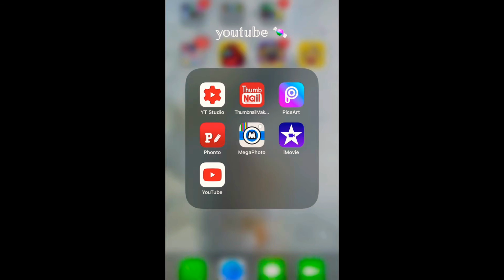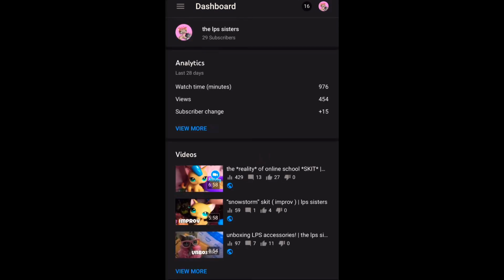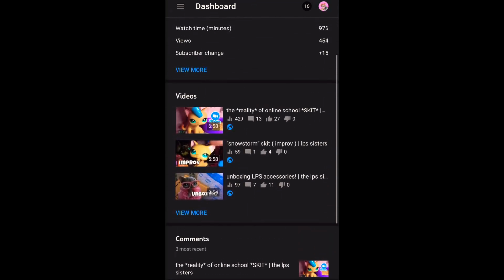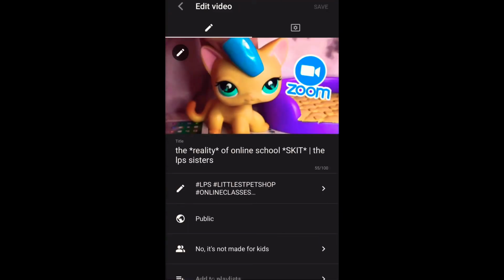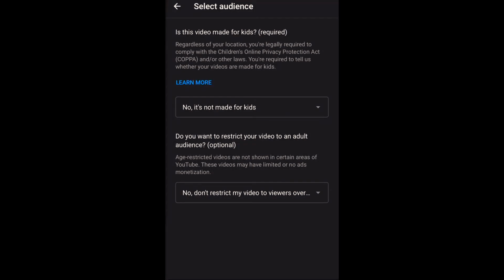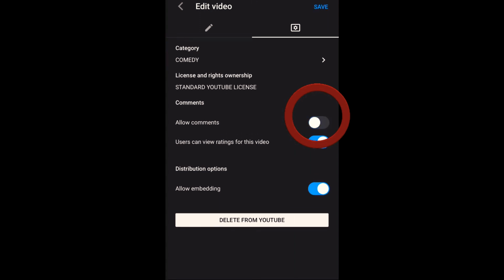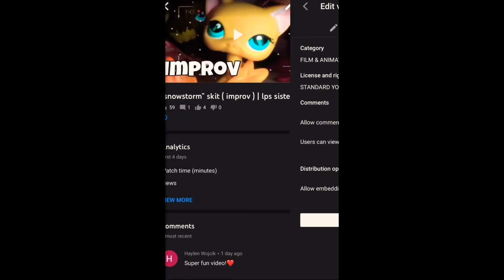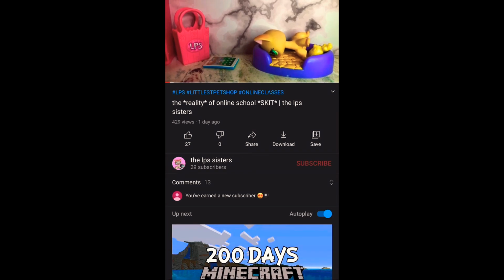how to re-enable comments ! | the lps sisters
Hello everyone ! It’s LPS the LPS Sisters ! We are ( of course ) two sisters who both share the love of LPS!

About Today’s video :
November 4th, 2020 : In this video i give you guys a tutorial on how to re-enable to the comments to any of your videos using the app Youtube Studio!

Some interesting facts !

- Vixi is the older sister , Crystal is the younger sister .
- Vixi is the one in charge of the channel ☺️ Come to her for questions !
- Vixi has been collecting littlest pet shops since she was in 4th grade
- Crystal and Vixi have 8 pets in total (woah !)

We love hearing from you guys! The LPS community is very supportive and we love being a part of it.